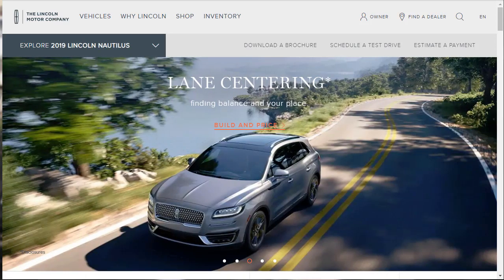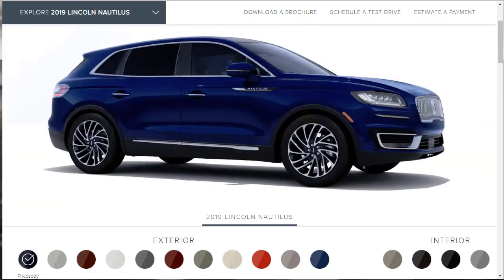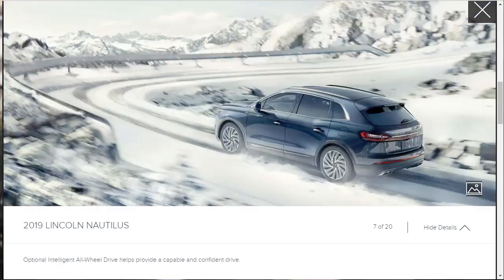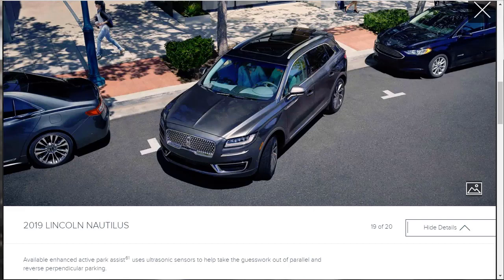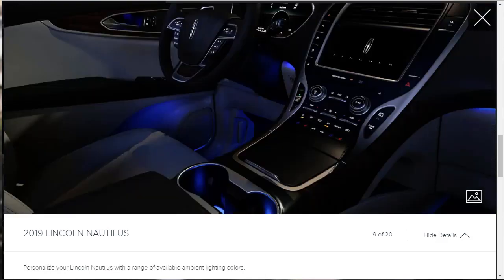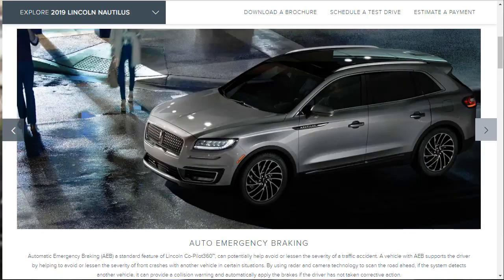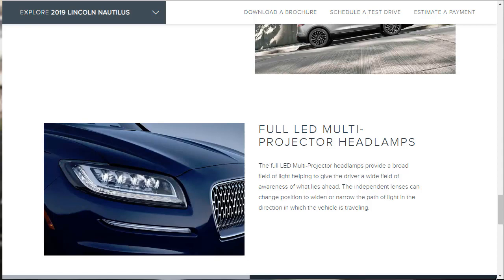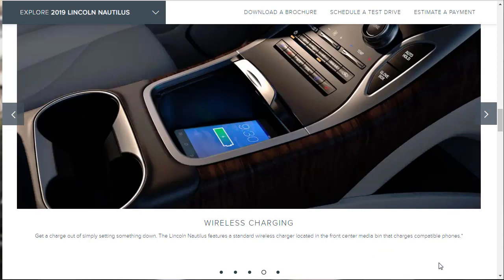2019 Lincoln Nautilus Reserve AWD SUV - Build & Price Review: Configurations, Colors, Interior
2019 Lincoln Nautilus Review: The 2019 Lincoln Nautilus Crossover SUV is available in four trim distinct configurations: Base, Select, Reserve and Black Label. Each trim level comes standard with a turbocharged 2.0-liter four-cylinder engine which gets mated to an eight-speed automatic transmission. Moving up through the trim levels unlocks optional packages, wheel, and more equipment and tire choices. Front-wheel drive comes standard, all-wheel drive is optional.

Performance and Design

The 2019 Lincoln Nautilus Reserve adopts a bolder look up front. Most prominent is a brand new grille, which is very similar to those found on the brand's newest vehicles like the Continental and the Navigator. Behind the grille is a new turbocharged 2.0-liter four-cylinder making 250 horsepower which replaces last year's 303-hp V6. The horsepower drop is unsatisfactory, but this engine needs to be more fuel-efficient. A 335-hp 2.7-liter turbocharged V6 is still available in case you believe the Nautilus needs more thrust.

Price Range

$40,340 - $59,390

I suggest that the 2019 Lincoln Nautilus Reserve makes the most of Lincoln's luxury appointments and that optional 2.7-liter V6 to get everything down the street with authority. All-wheel drive (AWD) could be a tempting option so as to harness all that power, and the excess grip would be welcome in areas that see a good deal of inclement weather. Optioned this way, the Nautilus would tip the scales at almost $55K, but it's both the power and features that lots of opponents lack at a similar cost.